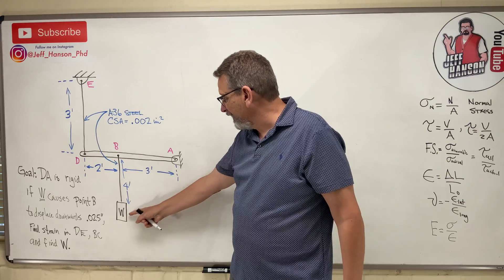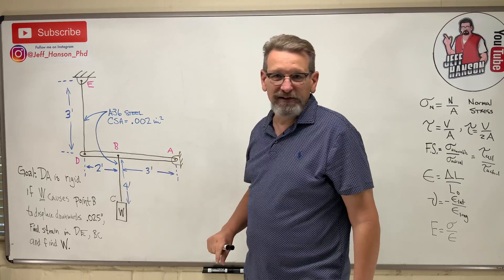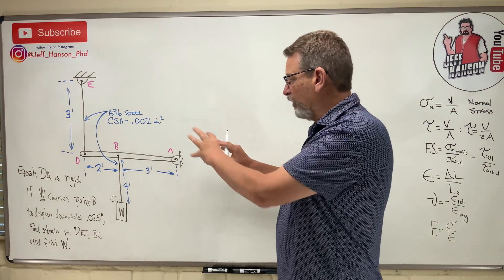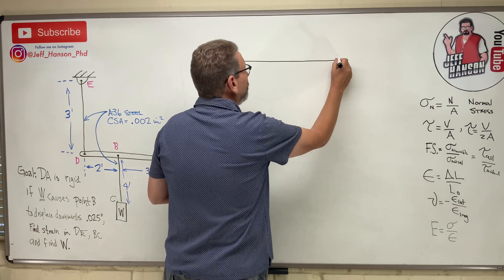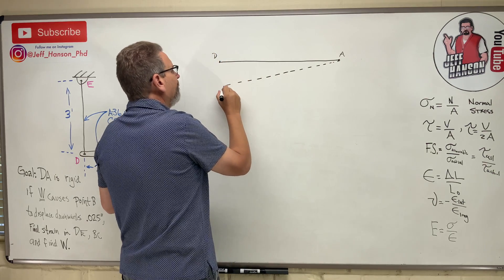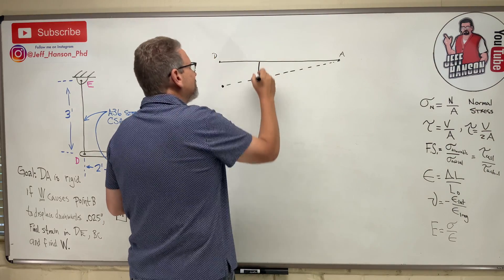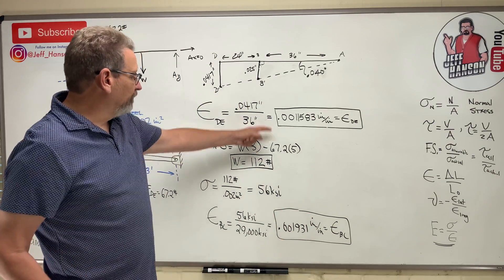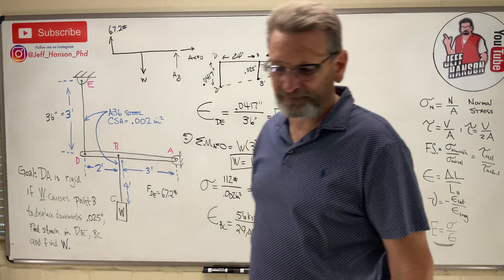Mechanics of Materials: Lesson 11 - Modulus of Elasticity Example Problem